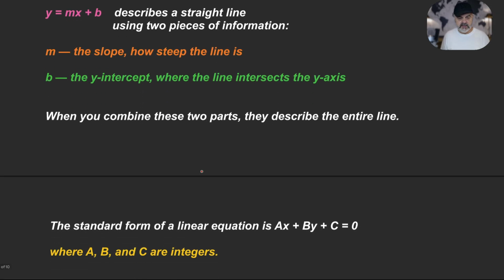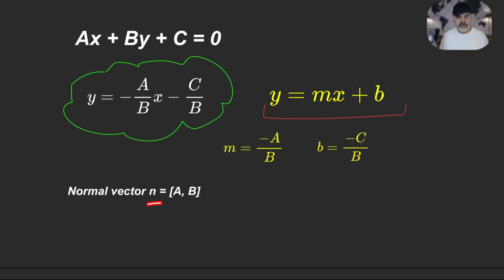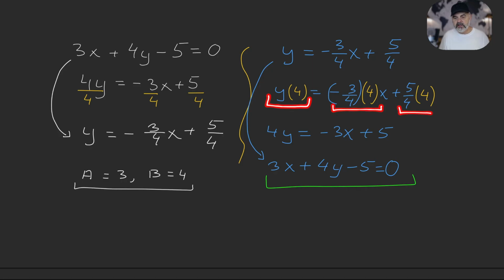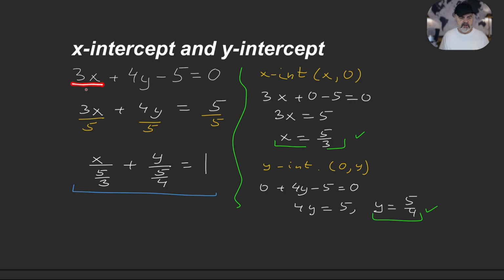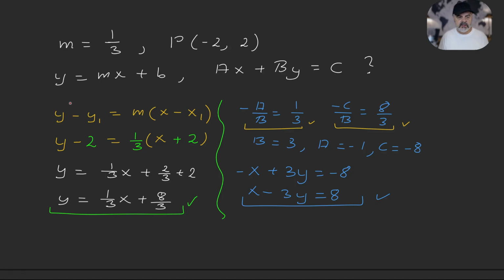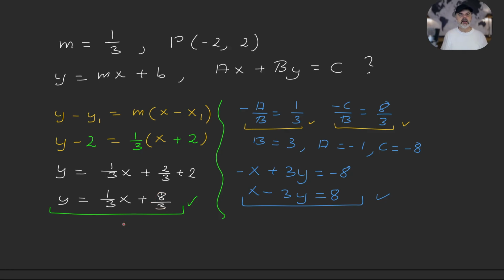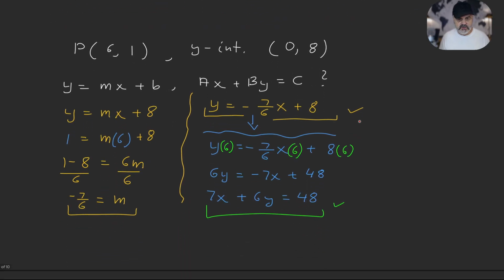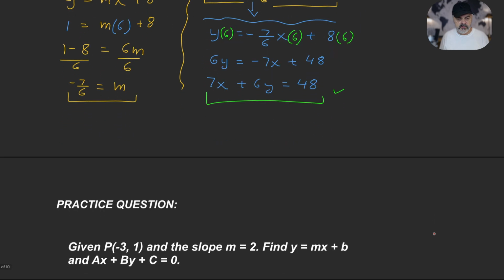Slope y-Intercept Form vs Point vs Standard Form Made Simple.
If these forms have ever felt like separate topics, you’re not alone. Many students try to memorize them without really understanding what they’re for — and that’s what creates confusion. But the truth is simple: they all describe the same line using different pieces of information. Once you see the purpose behind each form, everything becomes clear. Let’s slow it down, walk through the idea visually, and make this something you feel confident with.

You’ll learn how both forms are connected, why we switch between them, and how to convert a linear equation from one form to another smoothly.

We step-by-step clarification so you can see the structure of each form and understand how they describe the same line from different starting information.

By the end of the lesson, writing equations from slope, points, or intercepts will feel far more intuitive.

Try the exit ticket practice question at the end of the lesson to confirm your understanding and prepare for the next video on intercept form.